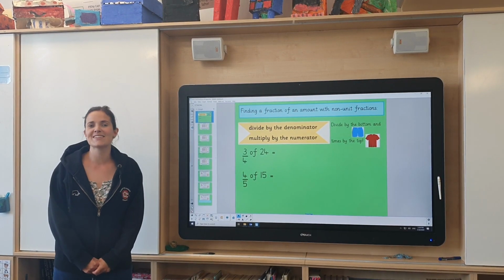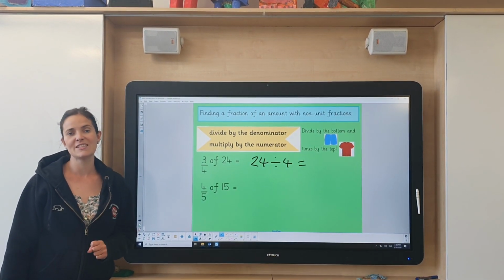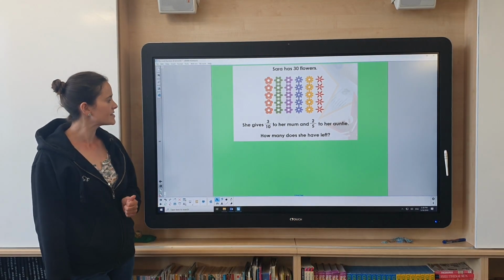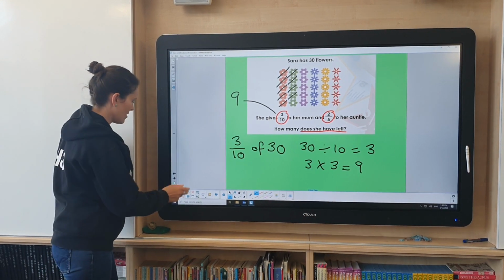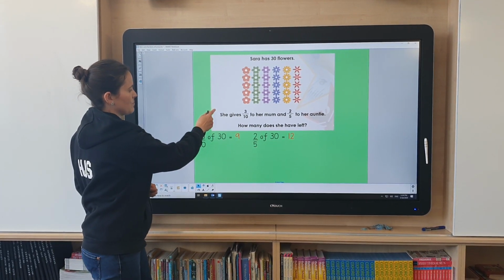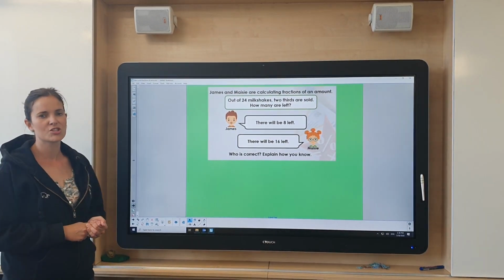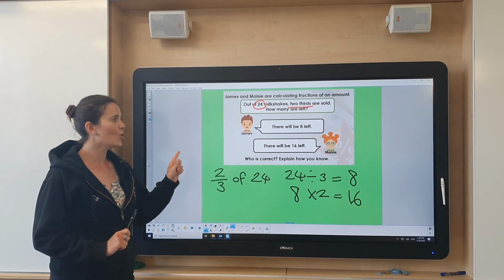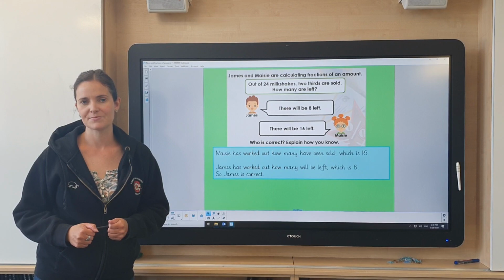Year 3 Maths - Non-unit Fractions (21st May)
LO: To find non-unit fractions of amounts.